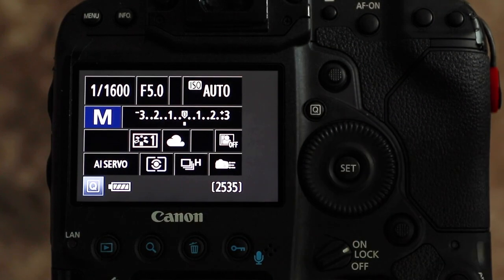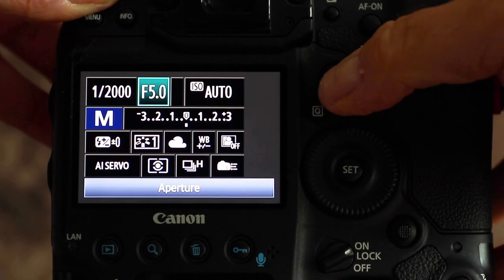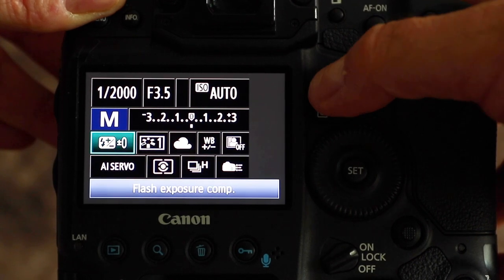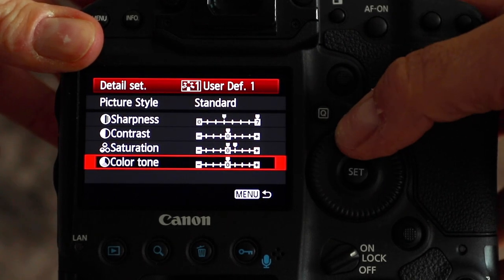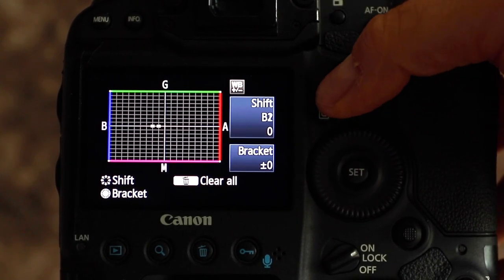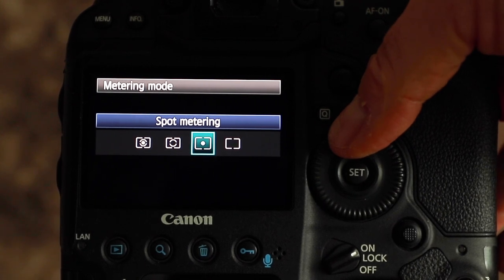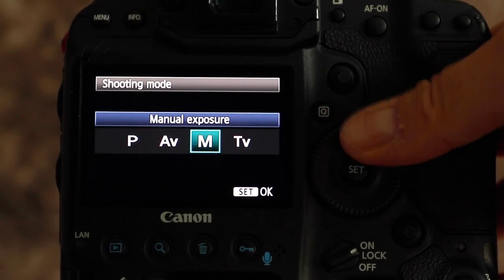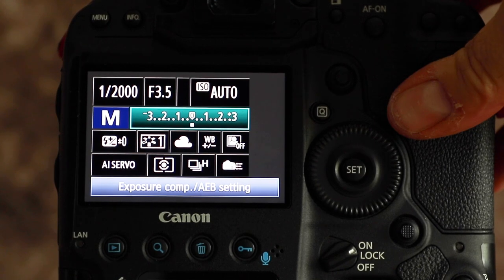How to set your camera up for Sports Photography - Canon 1Dx set up for sport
Hi guys. In this video I run through how to set your camera up for Sports Photography and the camera settings I use for Sports Photography on my Canon 1Dx. We all use various different settings and methods, so it would be great to hear how you guys set up too, for ISO, Shutter speed, White Balance, Colours, Aperture, Focussing and Exposure.
As usual, leave any questions or comments below and I will reply as soon as I can.

Scotland trip in the planning!

Canon 1Dx
Canon 5D mkiv
Canon 7Dmkii
Canon 400 f2.8
Canon 70-200 f2.8
Canon 17-40 f4
Canon 16-35 f4
DJI Drones
Tenba Axis Backpack
Neewer Tripod
Sirui P-326 Monopod
Neewer Mini Tripod
Huawei 5200 Dongle/Powerpack
Zomei Star burst filters
Circular 77mm Polarizer
10 Stop 77mm Filter
Lexar Card Reader